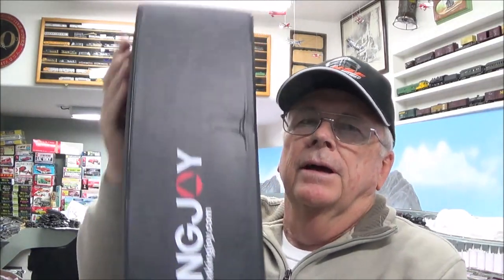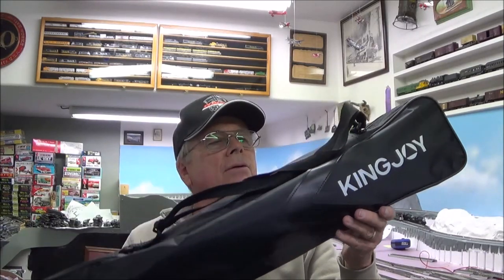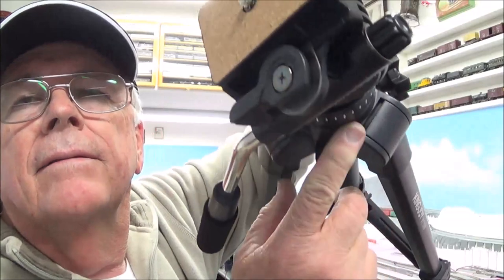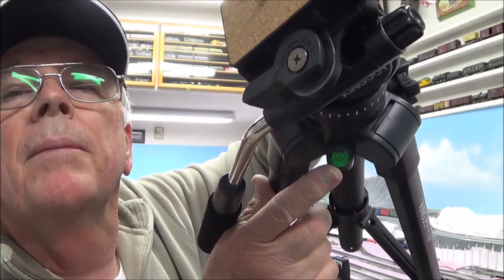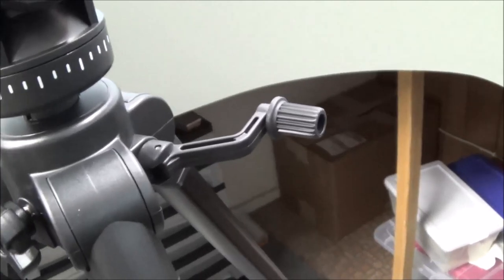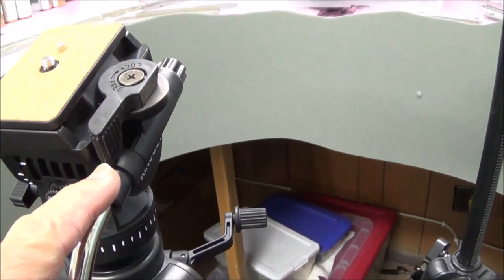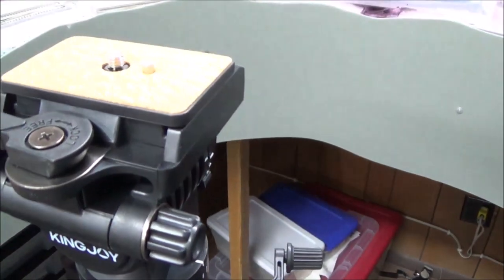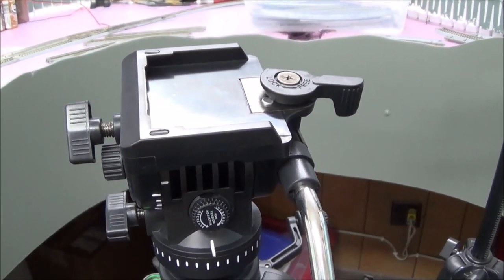Review of the King Joy VT 1500 Camera and Video Fluid Head Tripod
Review of the King Joy  Kingjoy VT 1500 VT1500 Camera and Video Fluid Head Tripod